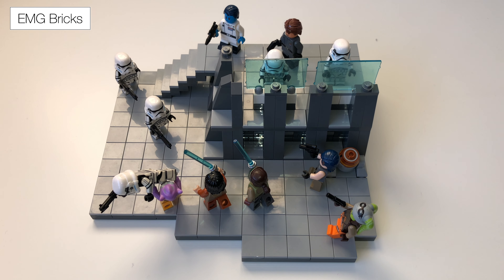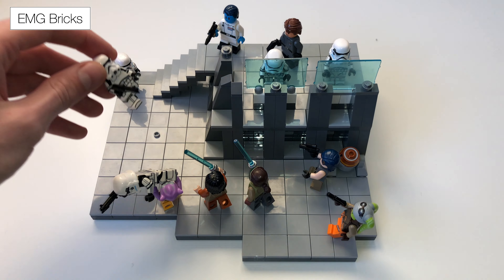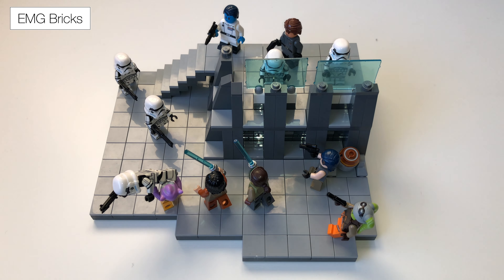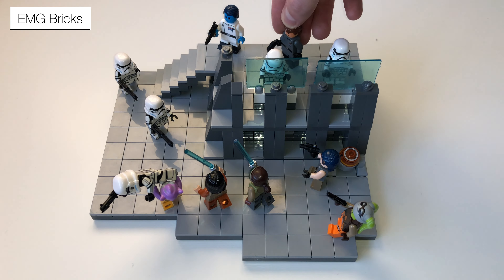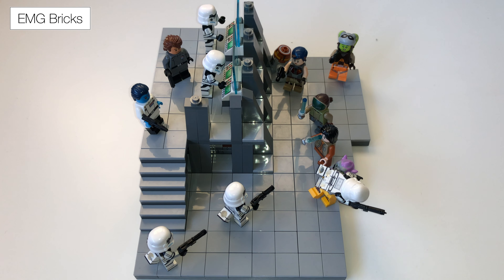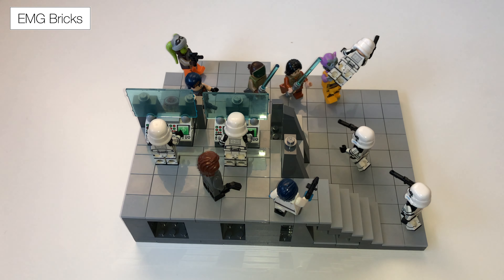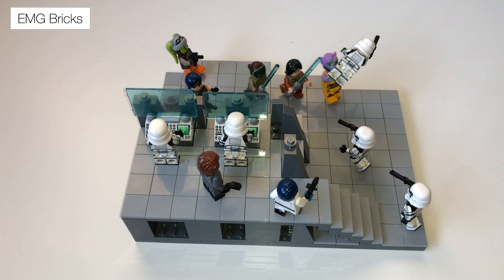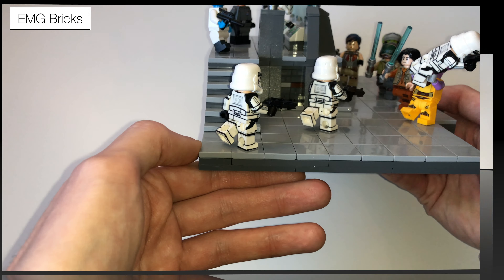Lego Star Wars Rebels MOC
EMG Bricks bring you a small Rebels Moc that I made.